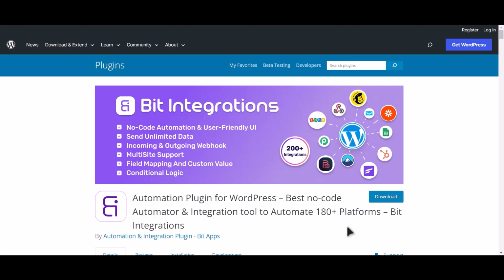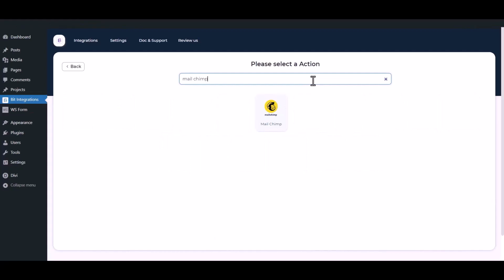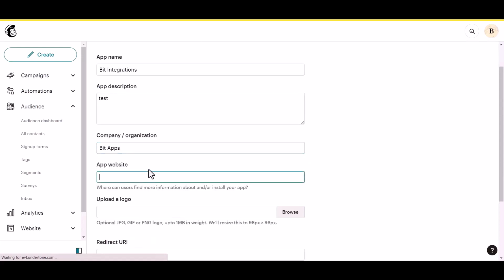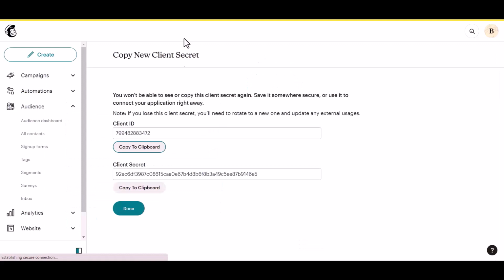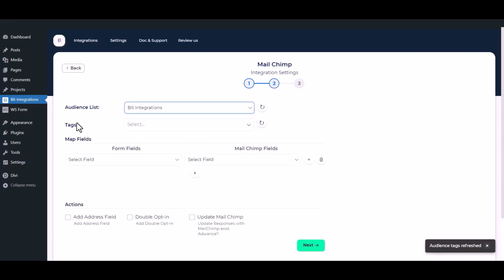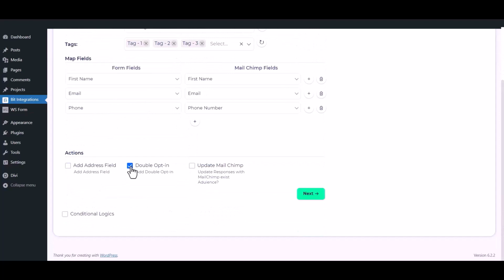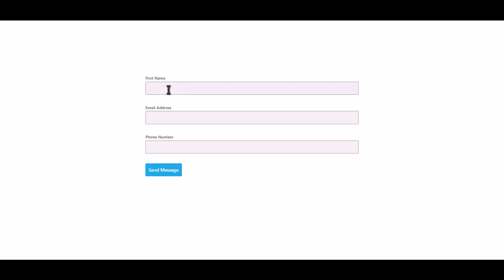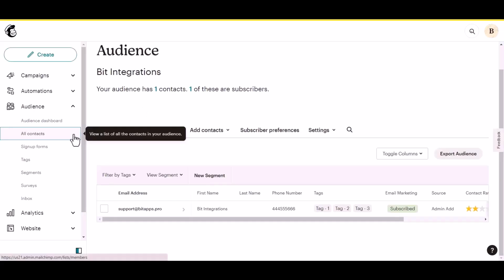Integrating PAFE Form with Mailchimp | Step-by-Step Tutorial | Bit Integrations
🔗 Ready to enhance your email marketing strategy? Dive into our detailed tutorial where we demonstrate the seamless integration of Piotnet Addons for Elementor Form with Mailchimp, a leading email marketing platform. Learn how to effortlessly connect these two tools using the Bit Integrations WordPress plugin.

Join us as we guide you through the step-by-step process of integrating Piotnet Addons for Elementor Form submissions with Mailchimp, allowing you to harness the power of your form data for effective email campaigns. Say goodbye to manual data transfers and welcome automated workflows for improved email marketing efficiency.

Key Highlights:
✅ In-depth walkthrough for integrating Piotnet Addons for Elementor Form with Mailchimp using Bit Integrations for WordPress.

Whether you're a marketer, business owner, or email enthusiast, this integration empowers you to seamlessly merge Piotnet Addons for Elementor Form with Mailchimp. Watch now to revolutionize your email marketing efforts!